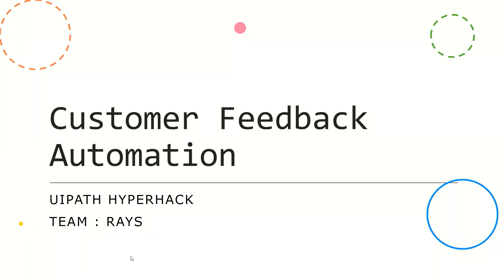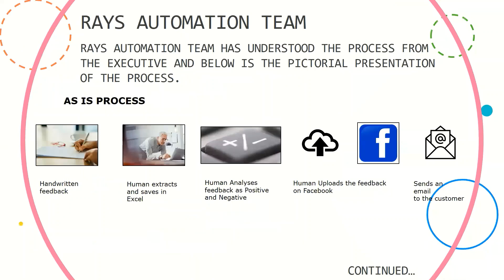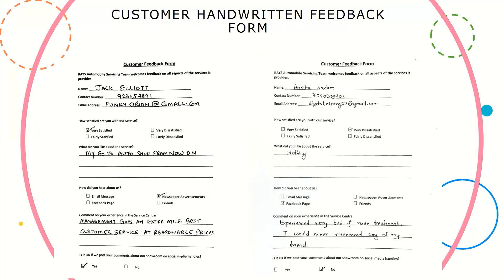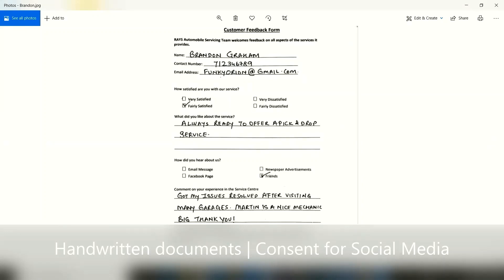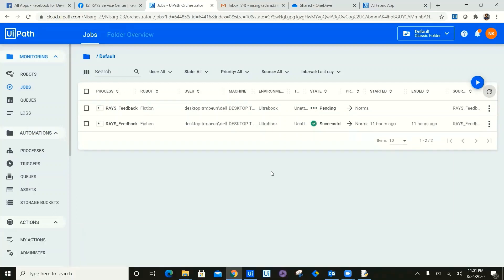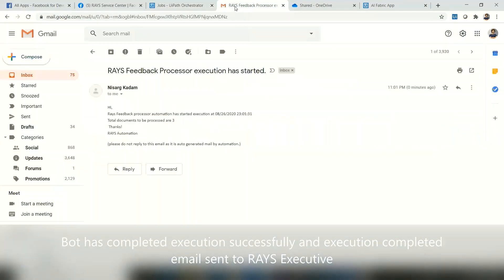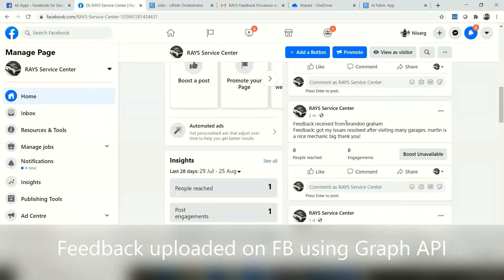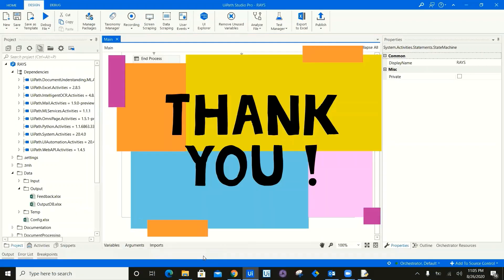A game changer for Customer Retention Management | UiPath DevCon HyperHack 2020 | 2nd Rank Winner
Demonstration of a Uipath's Hyperhack 2020 2nd Rank winner solution.

RAYS Automobile Service center is looking for a process automation with Machine Learning integration to capture the handwritten feedback and classify them as “ Positive “ &“ Negative “.
Further they are looking at uploading the feedback on social media and also follow up the customer with an automated email before a customer service executive reaches out in person.
This use case is important for RAYS as for them the BRAND IMAGE is important for success and they believe in CUSTOMER FIRST strategy.

 This Automation will help in determining the emotional tone behind a series of words, used to gain an understanding of the attitudes, opinions and emotions expressed by the customer.
 The ability to extract insights from FEEDBACK data is a practice that is being widely adopted by organizations across the world. This automation will add value with its components like reading handwritten data and integration with Social media along with EMAIL will be a silver bullet for the customers approach for better NPS